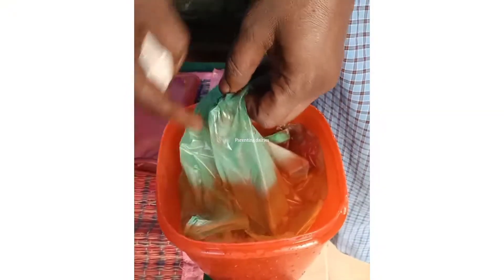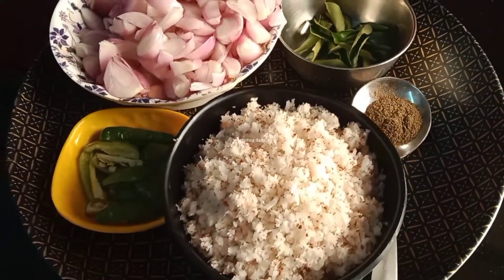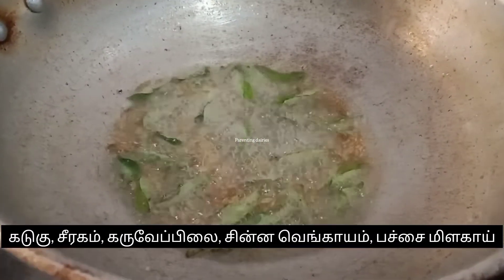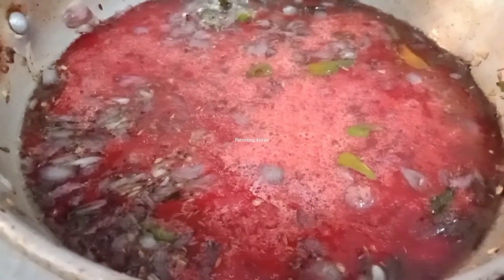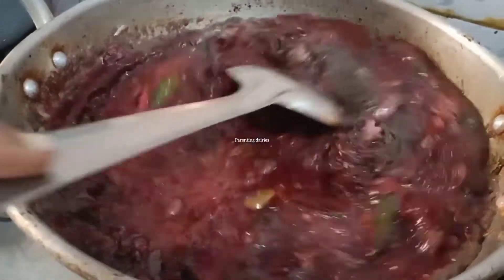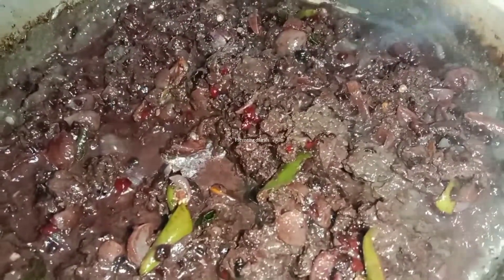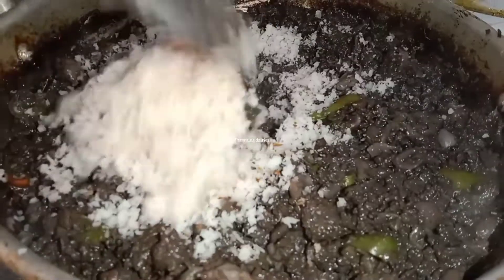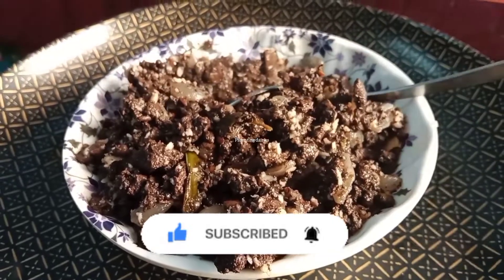சுவையான ஆட்டு இரத்த பொரியல்😍😋நாளைக்கே செய்து பாருங்கள் || Healthy Goat Blood Fry